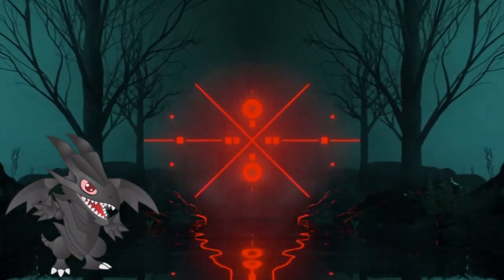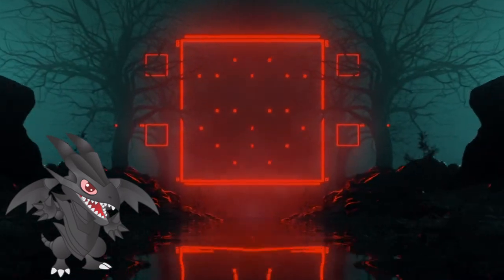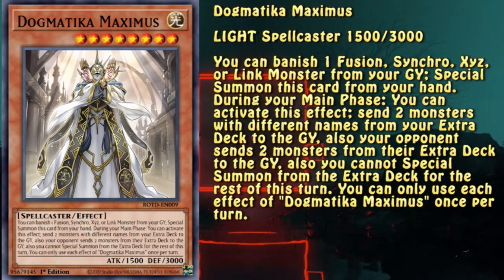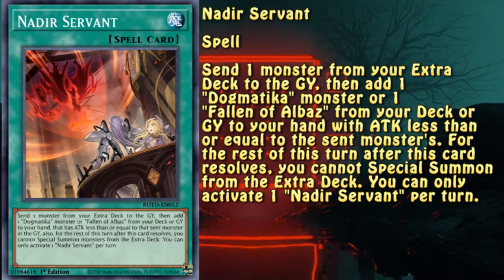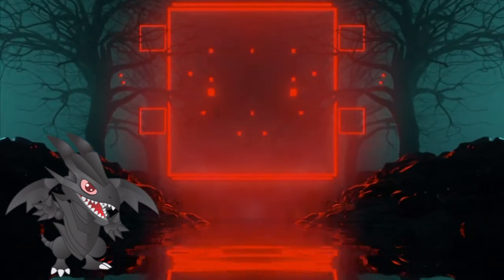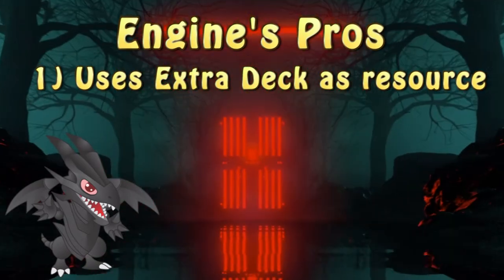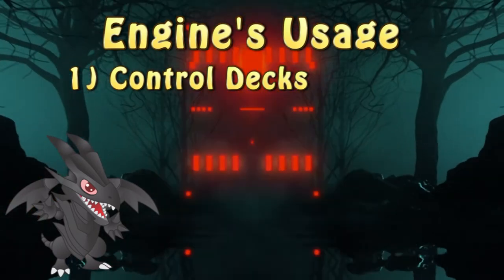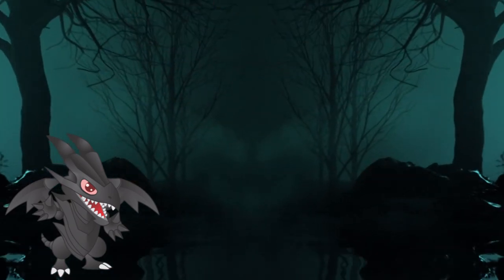Yu-Gi-Oh! Engineering #23 - Dogmatika Engine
I just uploaded a Dogmatika deck, so now lets talk about the Dogmatika Engine.